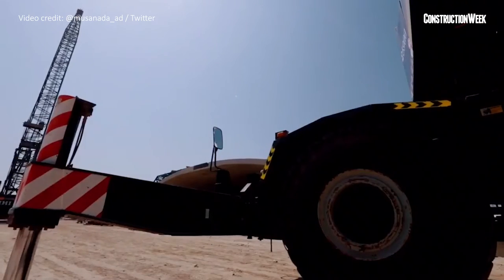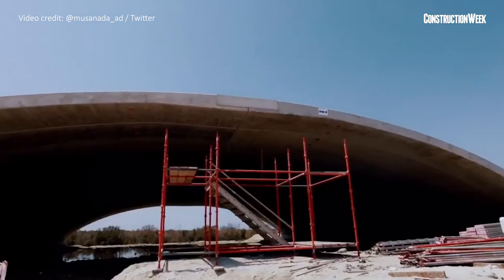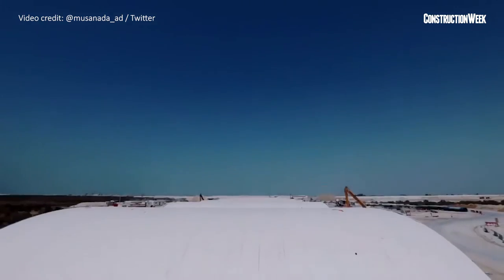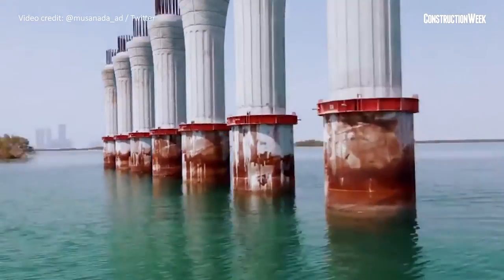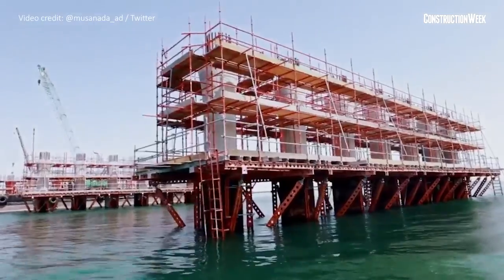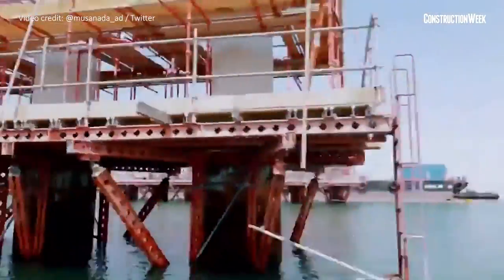Construction Week In Focus | Update on Musanada's Sheikh Zayed bin Sultan road extension project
In this episode of Construction Week In Focus, our biweekly series that focuses on the latest updates from the region’s real estate and construction sector, we share insights on the ongoing work at Abu Dhabi’s Sheikh Zayed bin Sultan road extension project at the Umm Lafina and Al Reem Islands.

The Abu Dhabi General Services Company (Musanada), as well as the Integrated Transport Centre (ITC) have stated that the overall project, which is due to be handed over in Q3 2020, is officially 60% complete.

The infrastructure project, which is being constructed at a total cost of $307.9m (AED1.13bn), is progressing as per the construction plan and in accordance with the delivery schedule.

The project covers two contracts. Works on the first contract is 57% complete, while work on the second is 62% percent complete.

As part of the project, Musanada will construct an 11km-long road to connect the Al Reem Island with the Umm Lafina Island, and then connect both islands with the Sheikh Zayed bin Sultan Road in Abu Dhabi at the intersection with Dhafeer Street No.31.

The project will also include the construction of five concrete bridges, covering a length of 4.7km, as well as two over-water bridges that cover a total length of approximately 6.3km.

A street-lighting power network, storm water and communication networks, cycling and pedestrian lanes, and other facilities will also be built, as part of the project.

The development will be built using arch-shaped concrete tiles to preserve the environment, ensure the flow of water, reduce negative effects on mangrove trees, and enhance the navigation of traffic in the area.

Once complete, the maximum capacity of the road will reach up to 6,600 trips per hour in each direction.

CAMERA
Abuzar Samo

EDITING
Ashford Fernandez